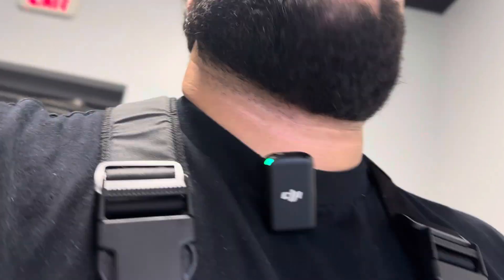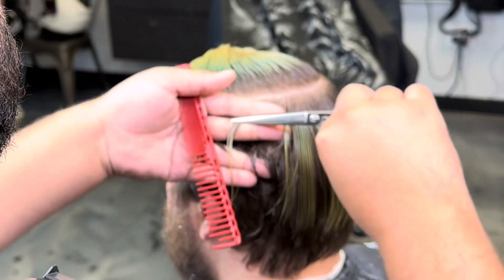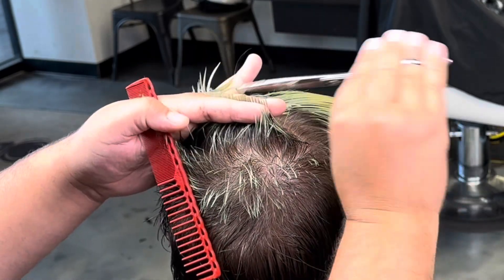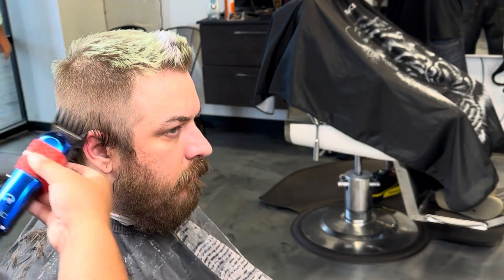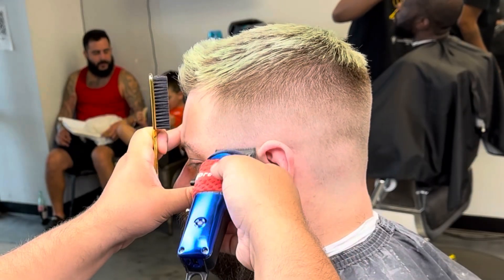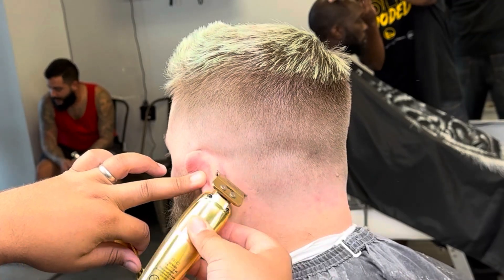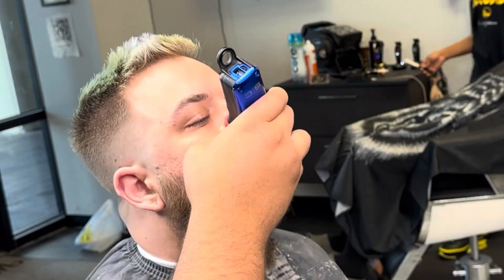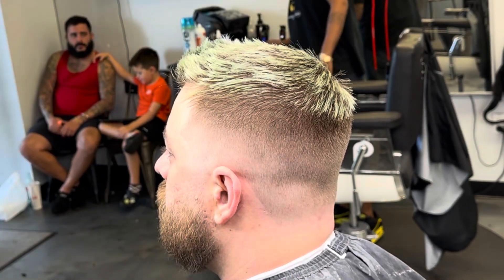Haircut Tutorial | Scissors, Fade & Beard | The Joker’s New Haircut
This tutorial will show you how to do scissor, fade and beard work .

Headlines Barber Shop Brandon